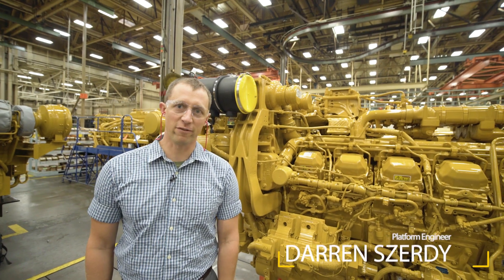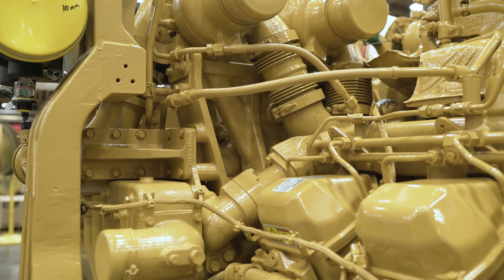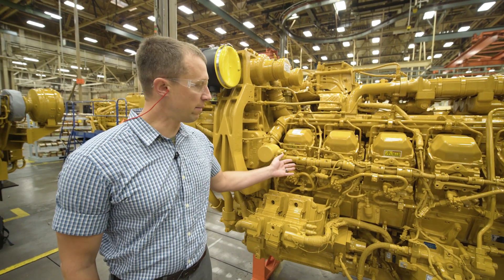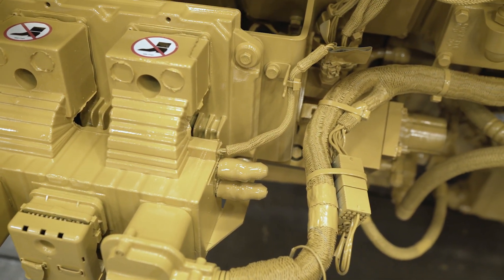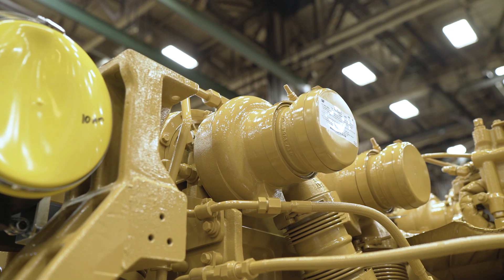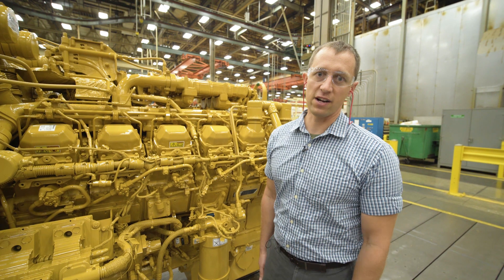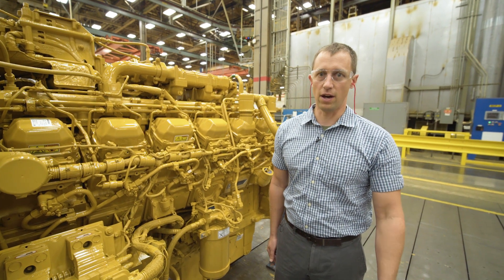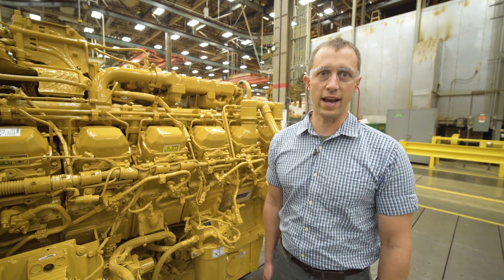The Cat 3512E Tier 4 Final Well Service Engine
Meet the 2500 hp Cat 3512E Tier 4 Final well service engine. Watch how the high pressure fuel pump, single stage turbos and EGR aftertreatment make this engine like no other. More engine specs